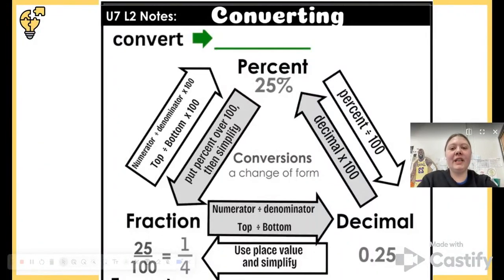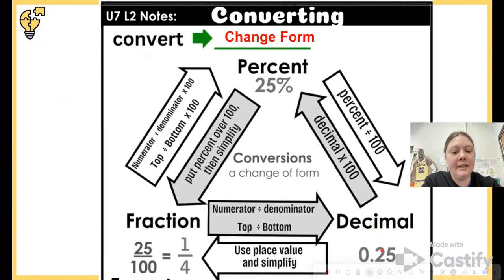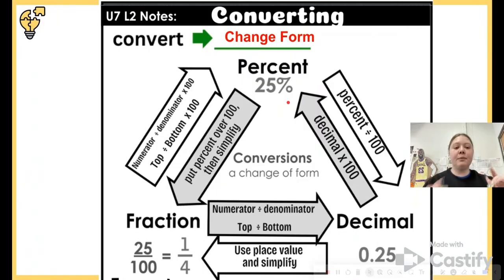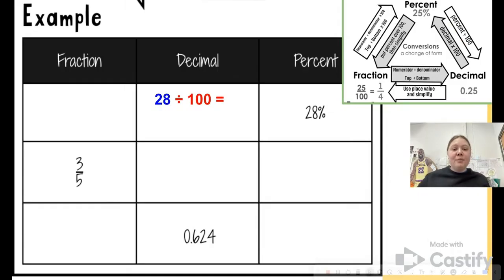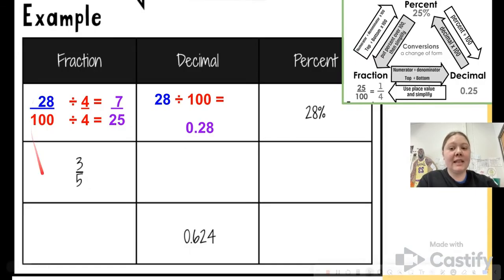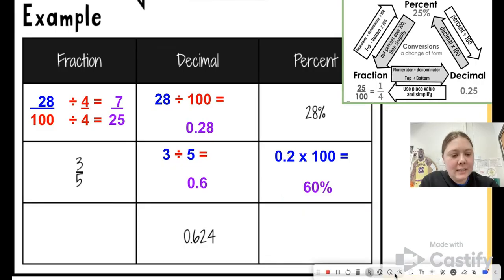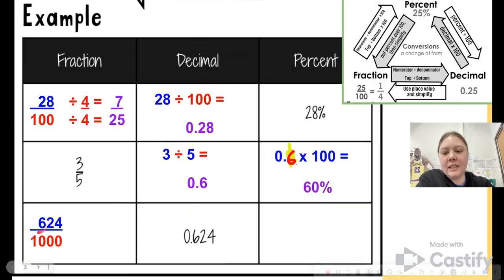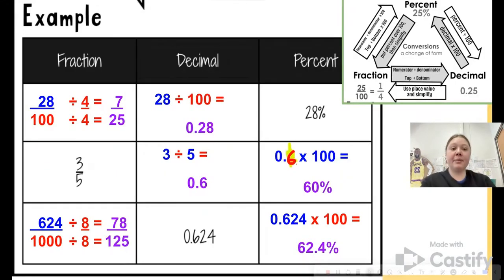Convert Fractions, Decimals and Percent